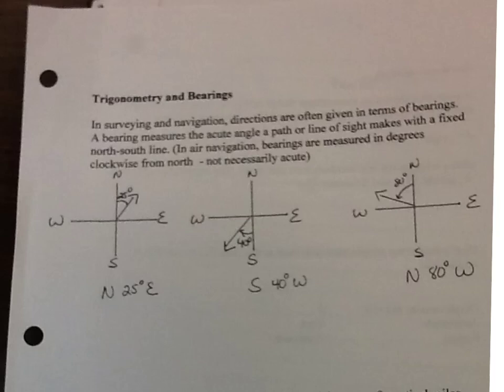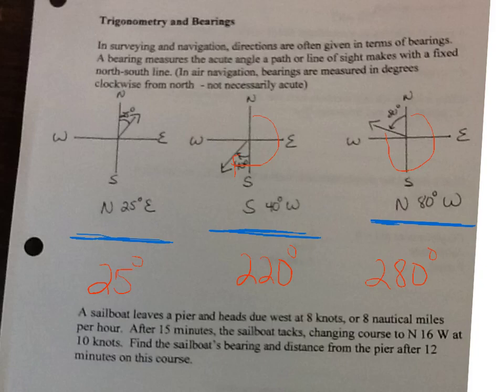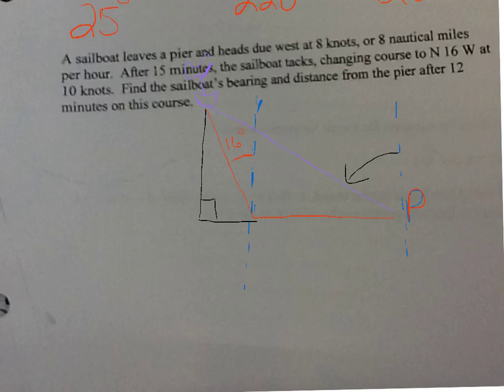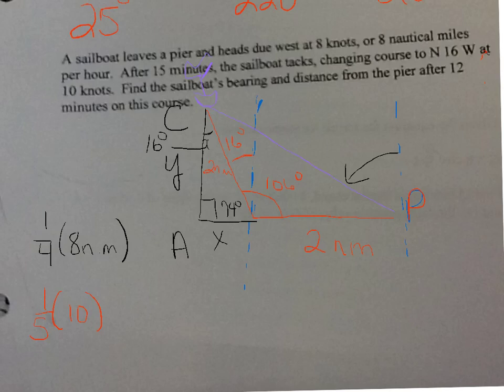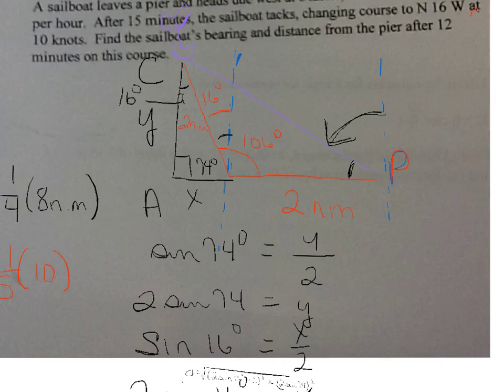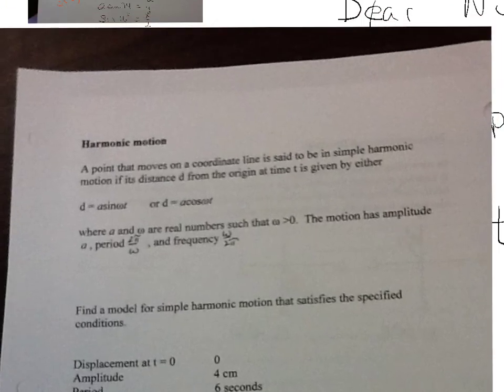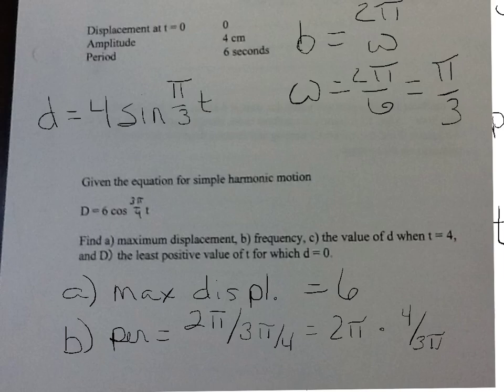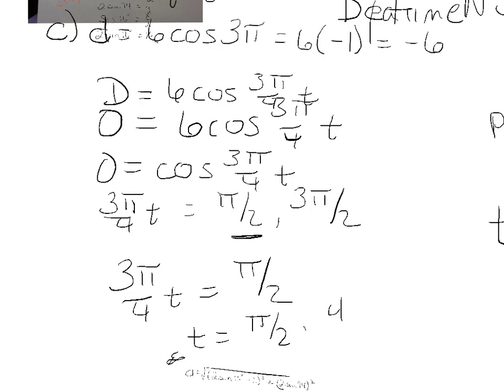Bearing and Harmonic Motion 4.8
Explanation of bearing and harmonic motion